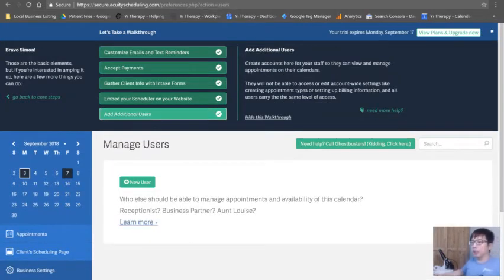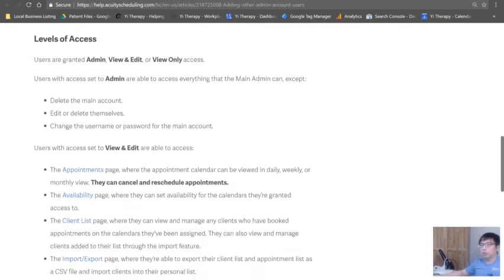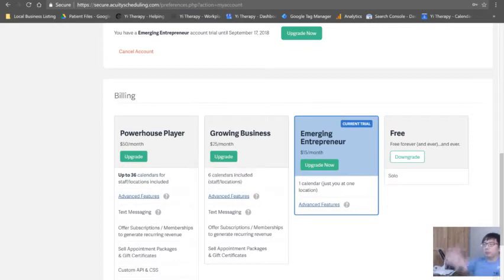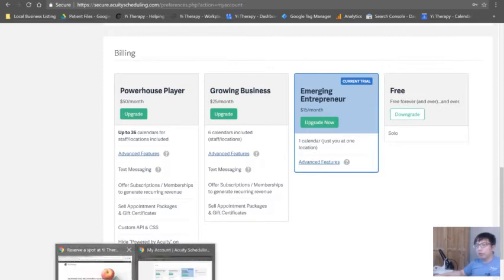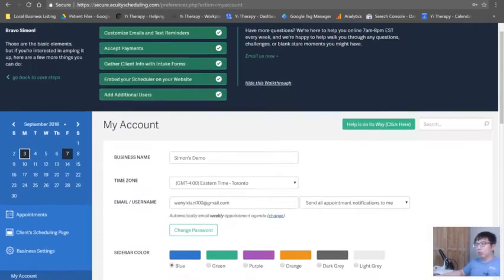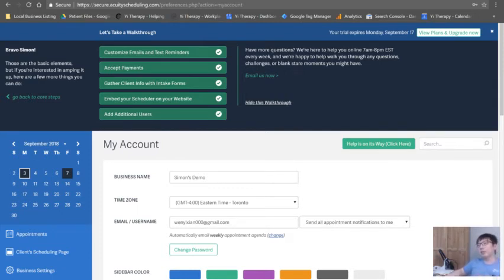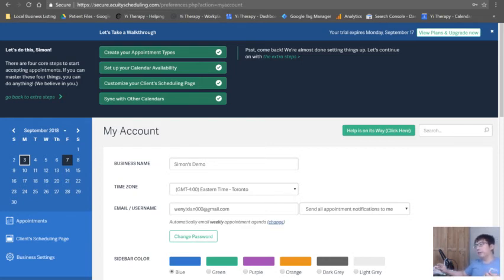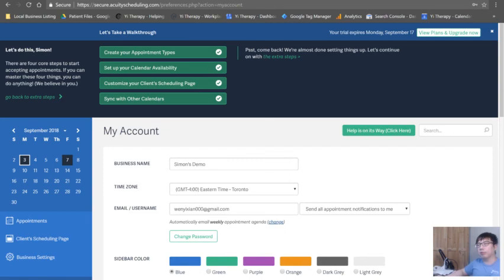Online Scheduling Software Acuity Training #10 Add Additional Users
Learn about my favorite online scheduling software - Acuity and get access to the Pro Version for 14 days

This is Part #11 of my 11 videos training for “How To Automate Your Business With Online Scheduling Software”.

If you’d like to watch the whole series of my training videos, click here to go to my playlist